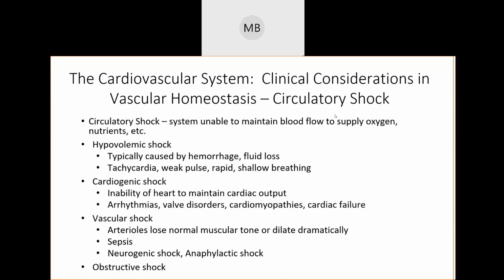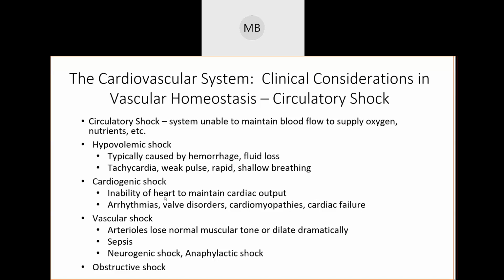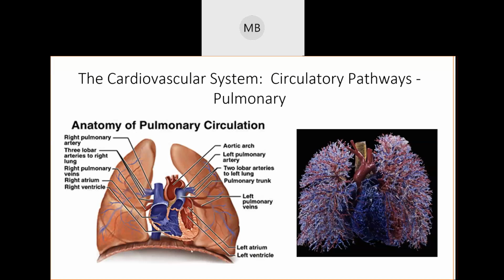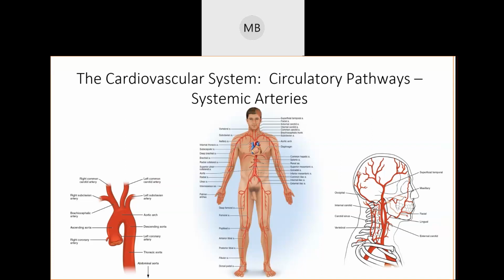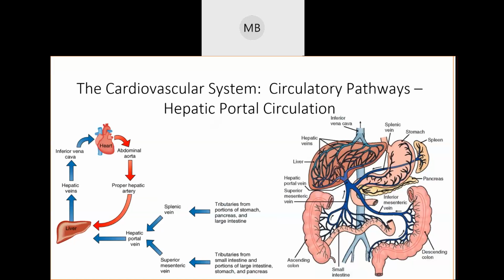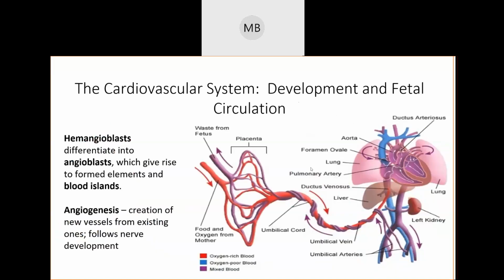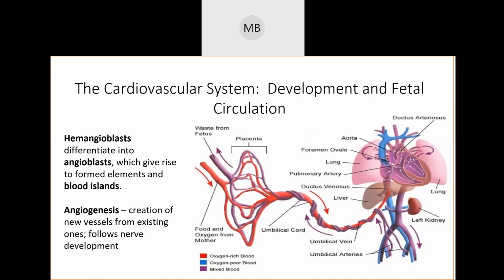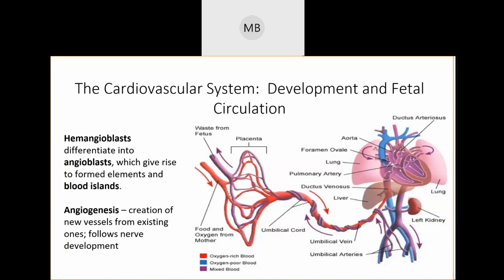Blood Vessel Objectives 12,13, 14, 15, 16, 17, and 18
Everything from shock to aging.